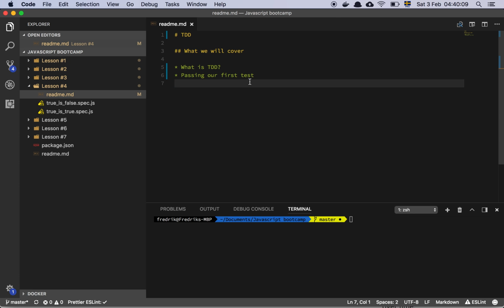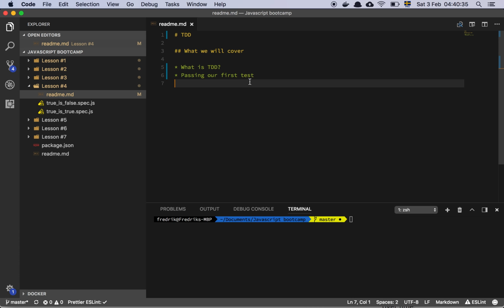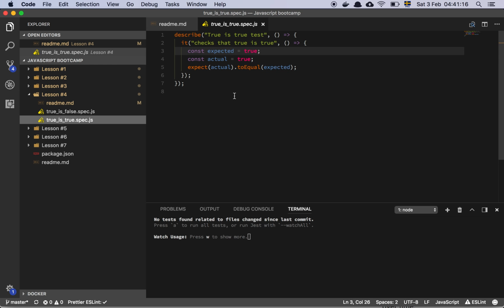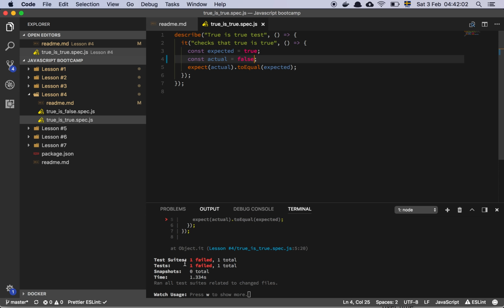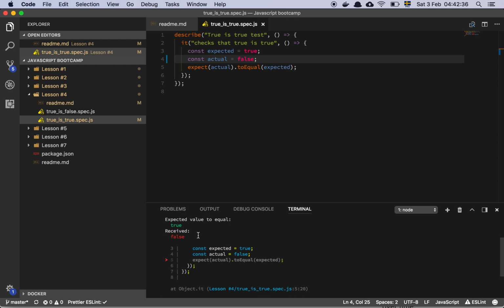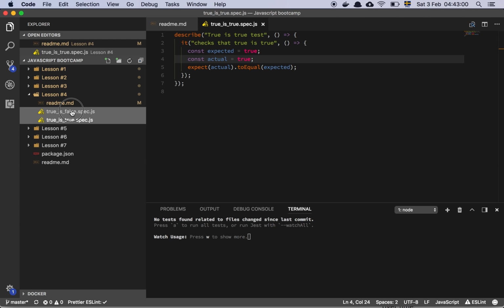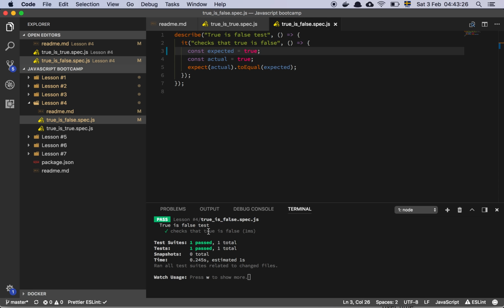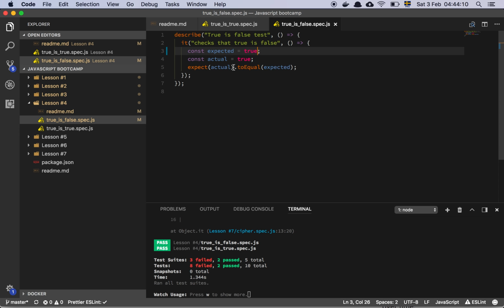Javascript boot camp - TDD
In "Javascript boot camp - TDD" I show you what TDD means.